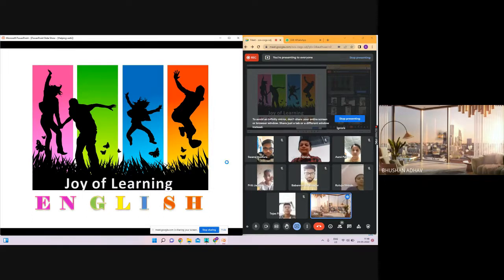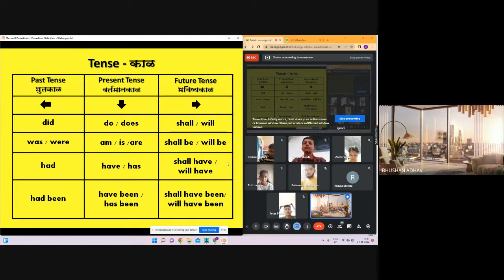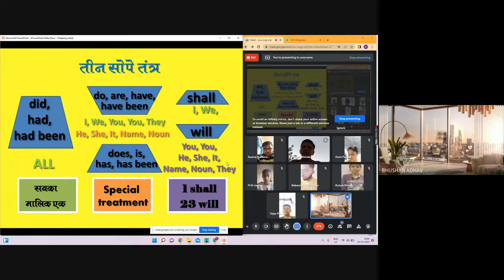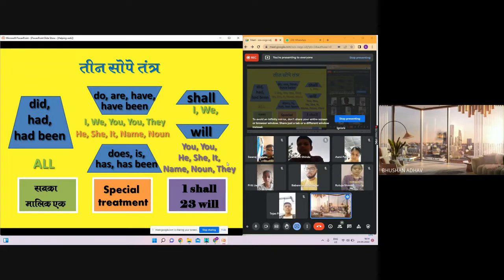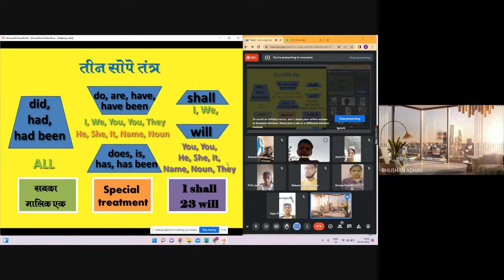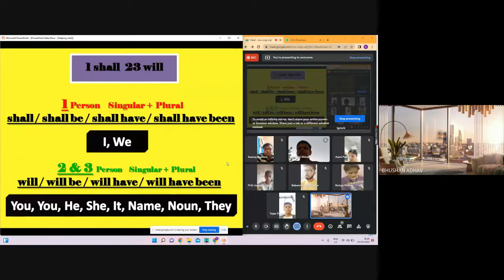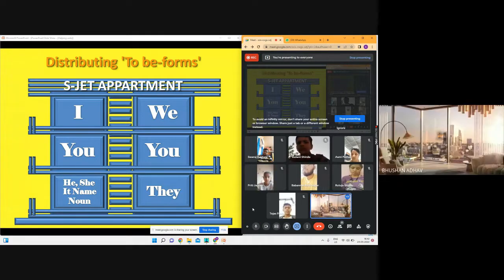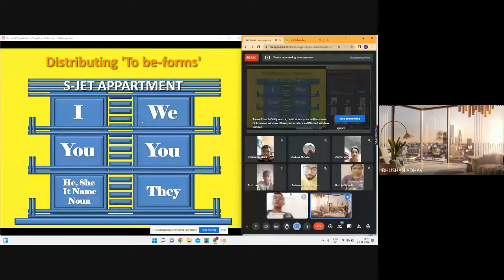ocs cwgx sdj 2022 05 24 17 46 GMT 7